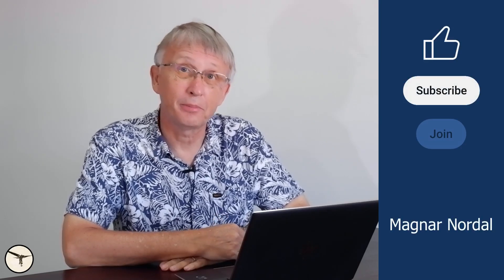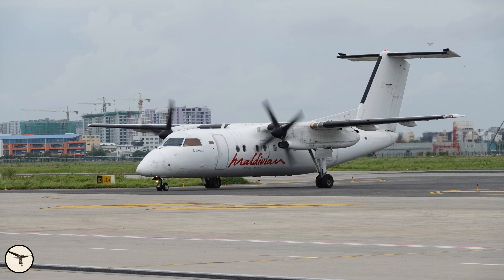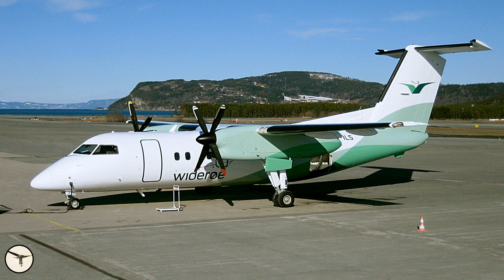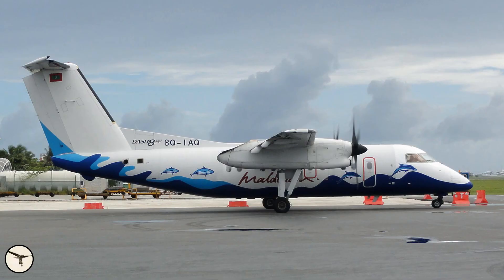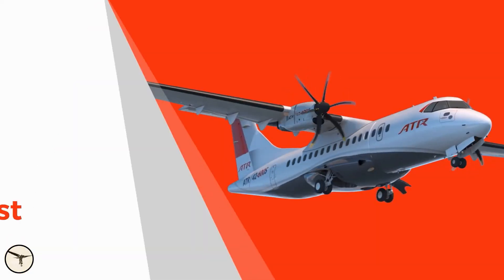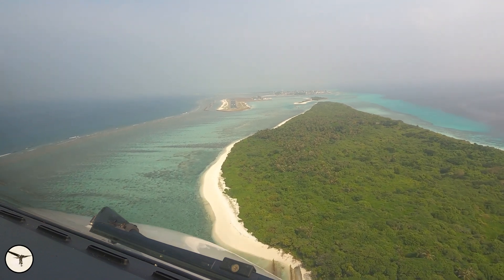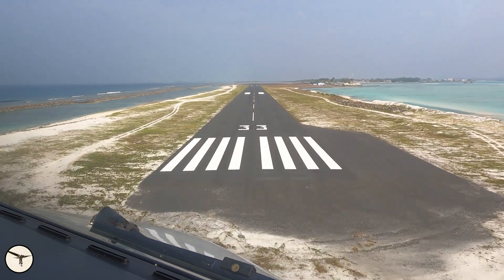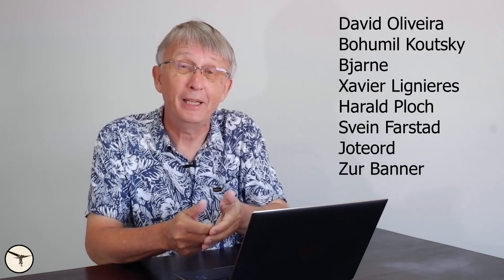ATR 42-600S STOL Canceled: The Truth Behind the Aircraft Abandonment!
Unveiling the Truth Behind ATR's Abandonment of the ATR 42-600S STOL Project!

Are you a fan of aviation, or perhaps curious about the latest developments in aircraft engineering? In this in-depth analysis, we explore ATR's bold decision to halt the ATR 42-600S Short Take-Off and Landing (STOL) variant project. Designed for unparalleled performance on short runways of just 800 meters, this aircraft had the potential to revolutionize regional air travel. But what led to this surprising change?

#:  Why the ATR 42-600S Matters in Today's Aviation Landscape:

The ATR 42-600S was set to bring the future of short-haul regional aviation into the present, integrating advanced technology with efficient design. As the demand for accessible air travel continues to rise, understanding the implications of this project cancellation can inform aviation professionals, enthusiasts, and businesses alike.

#:  Key Insights You’ll Gain:

- Overview of ATR's Strategic Goals: Understand the original vision behind the ATR 42-600S and how it fits into ATR's broader strategy.
- Market Analysis: Gain insights into market demand for STOL aircraft and the competitive landscape ATR faces.
- Technological Innovations: Learn about the cutting-edge technologies that were part of the ATR 42-600S above its competition.

#:  Interactive Elements:

This video isn't just about one aircraft; it's a dialogue on the future of aviation!

#:  About Your Host:

Our aviation expert, Magnar, with years of experience in aeronautical engineering and consultancy, will guide you through the complexities of this decision. Expect engaging insights and a thorough breakdown of industry trends and statistics.

#:  Stay Engaged:

How do you think the cancellation of the ATR 42-600S STOL variant will impact the aviation industry? Let us know!

#:  Conclusion:

In the fast-evolving world of aviation, staying informed is crucial. Join us on this journey as we uncover the implications of ATR's abrupt project cancellation and explore what it means for the future of regional air travel.